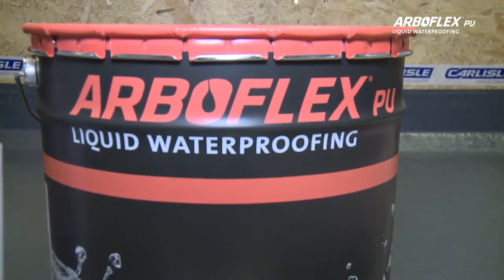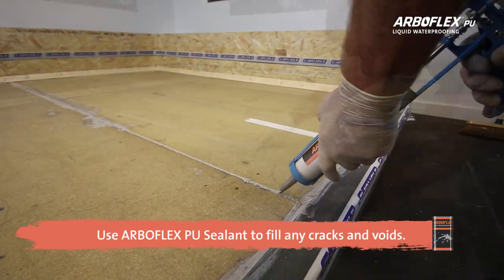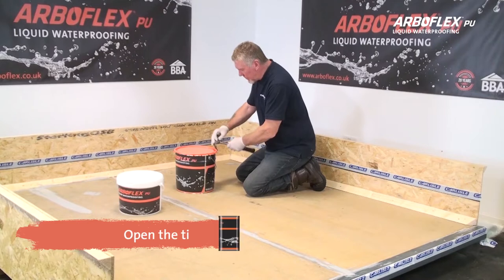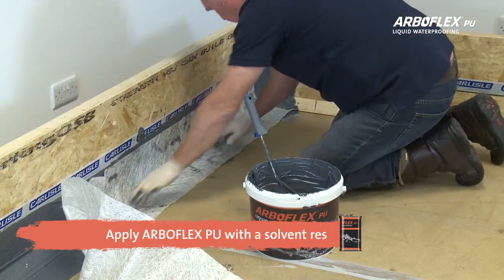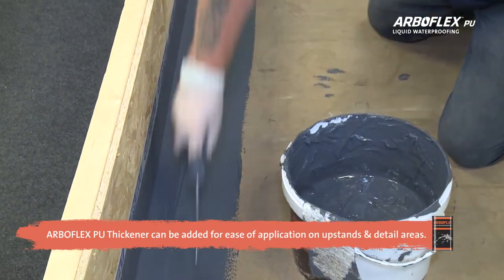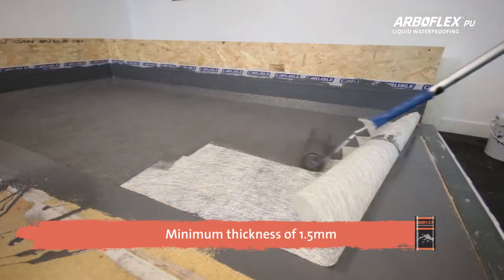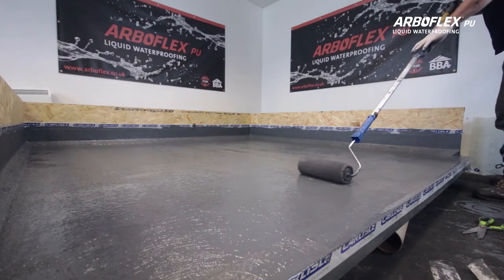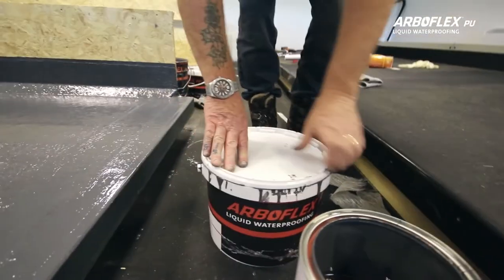ARBOFLEX® PU Liquid Waterproofing Installation Video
Fast and easy installation of ARBOFLEX PU Liquid Waterproofing as a wet-on-wet system. This video demonstrates the best practices and the most efficient way to achieve a watertight flat roof, including the tools required.